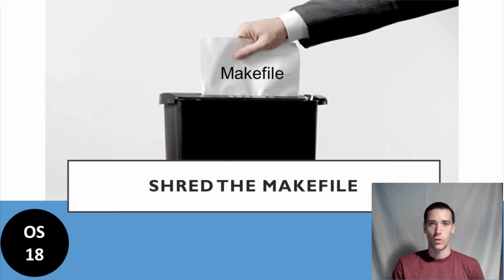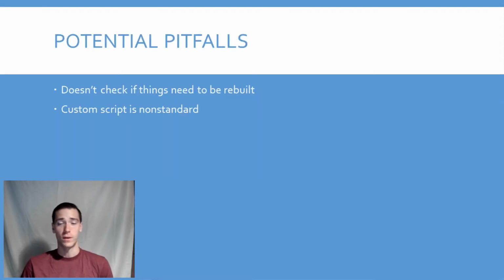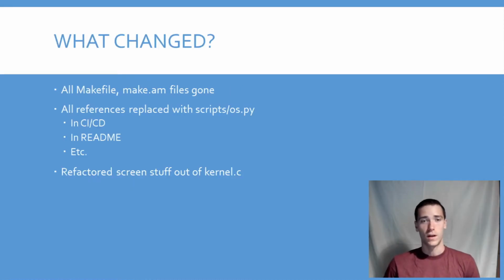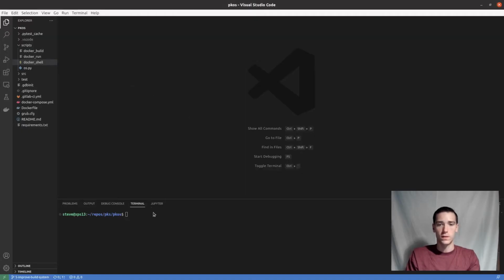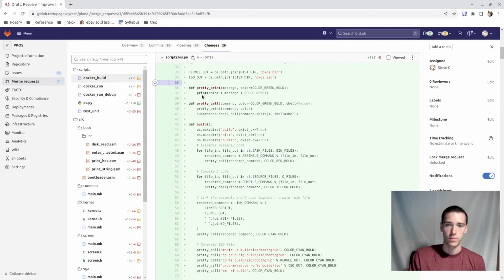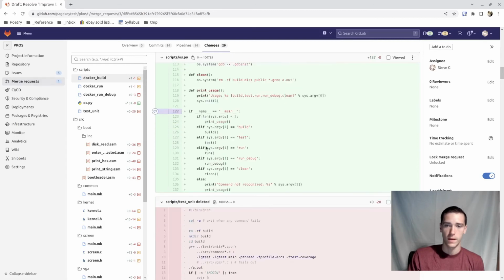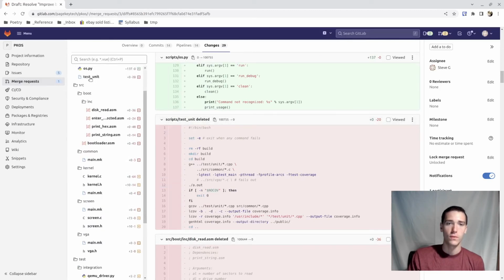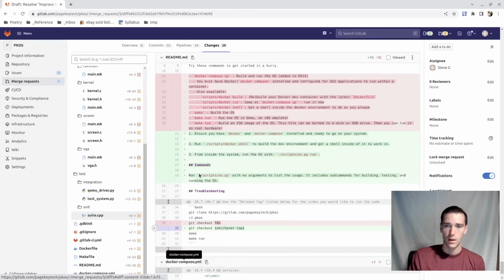OS18: Shredding the Makefile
So long, old friend

Join us! Complete an MR on any pagekeytech project and we can make a video together if you would like.